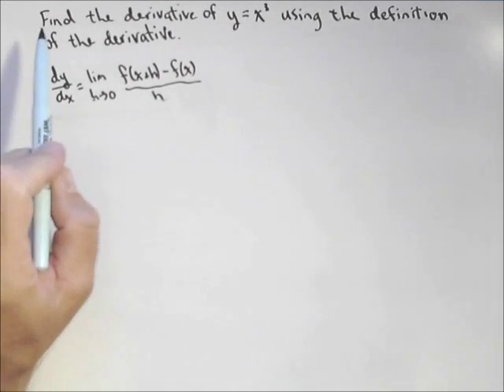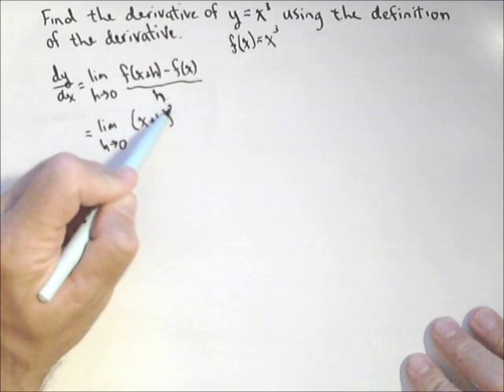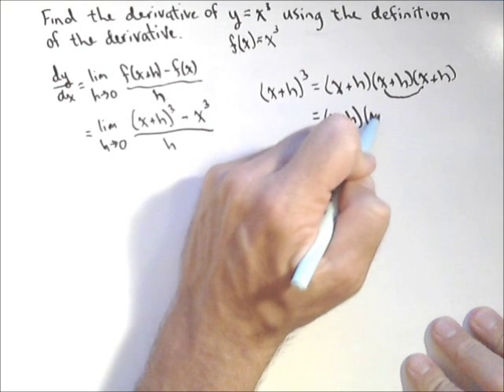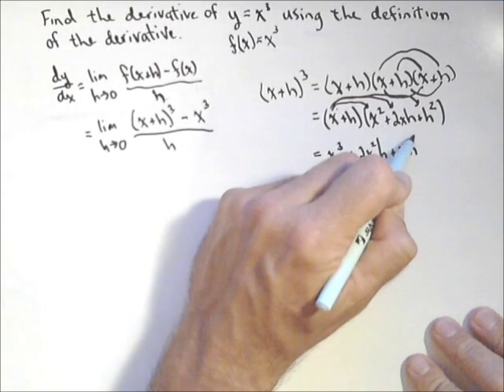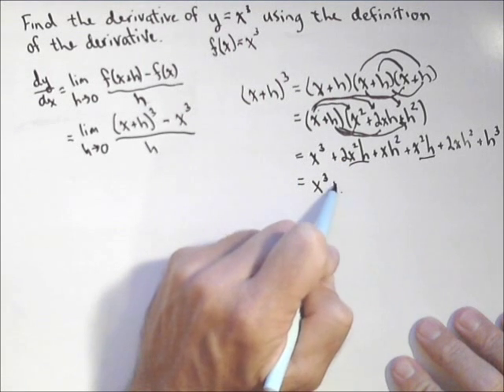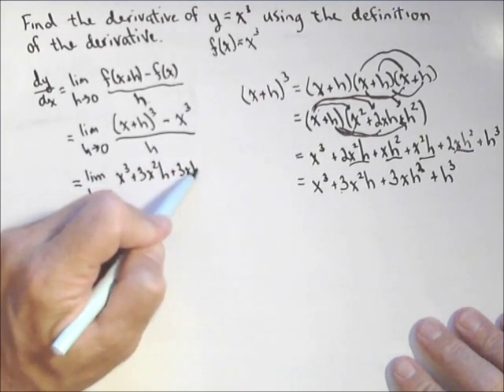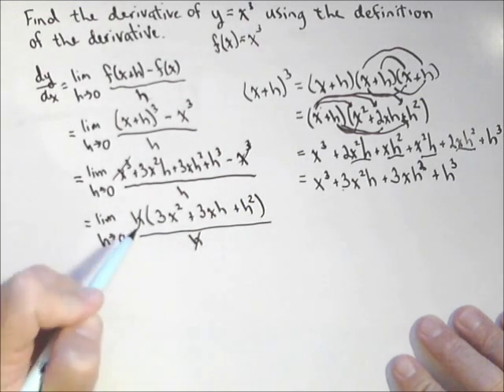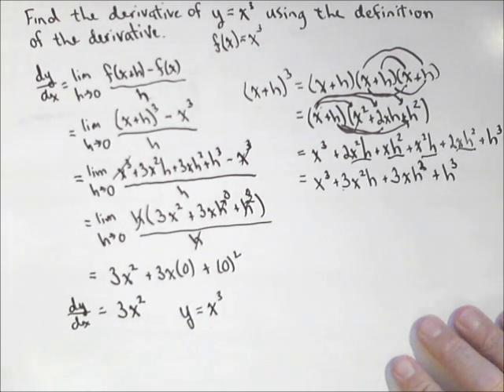Derivative of Cubic using Definition of Derivative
Taking the derivative of a cubic function using the definition of the derivative and some algebra.